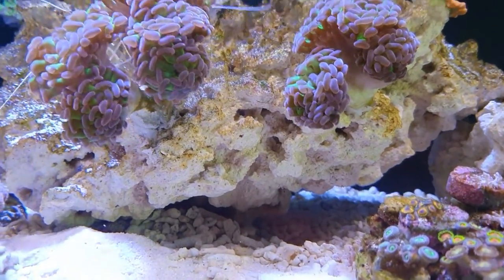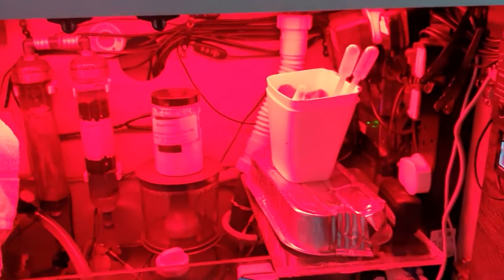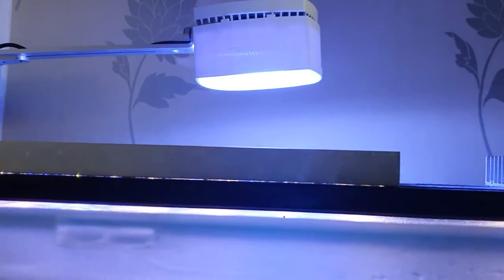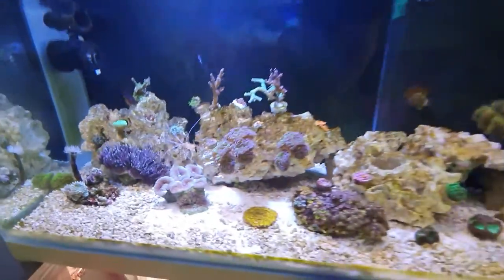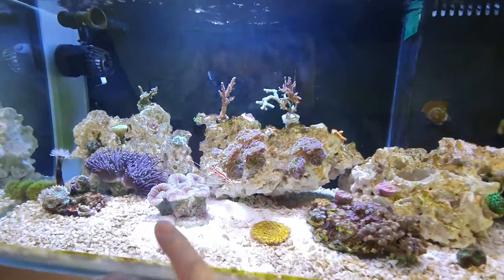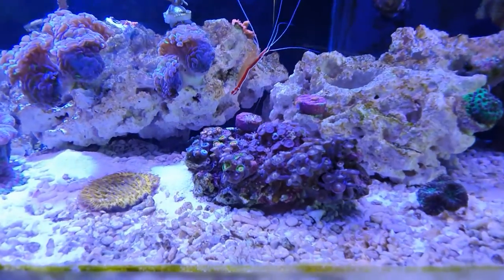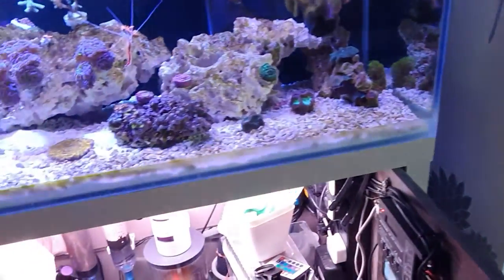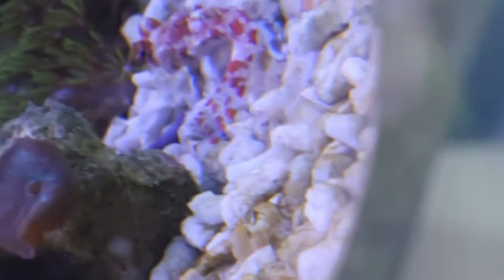Fluval M90 Update|Coral|Fish|Lights|Par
Lots has happened in the M90 which by video logs should be noticeable and become more so!
Follow my Reef journey, it may encourage you to try reef, or even discourage you 😆✌
Either way please interact and lets gather a friendly open community!
Join my Facebook group Friendly Reef Keepers!